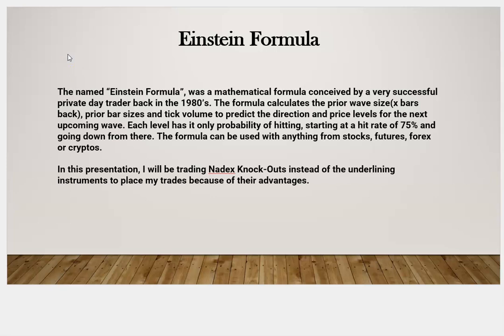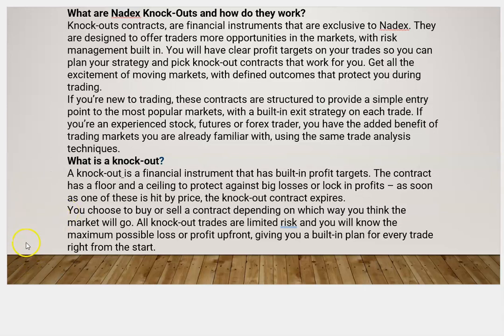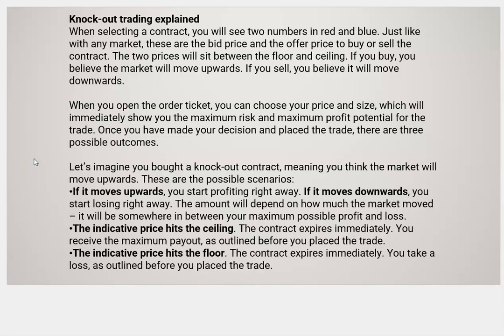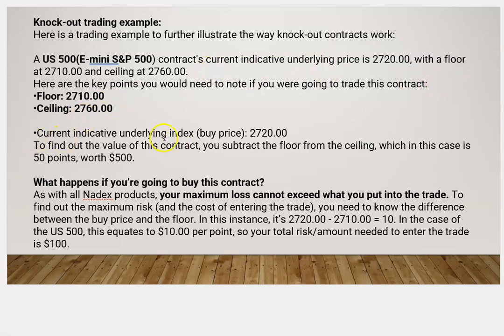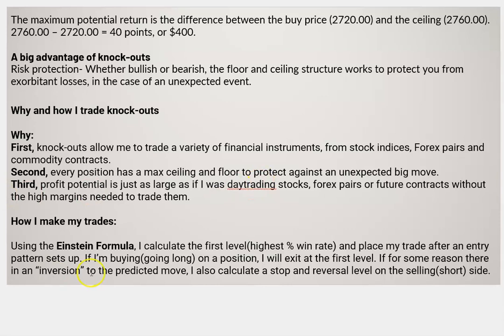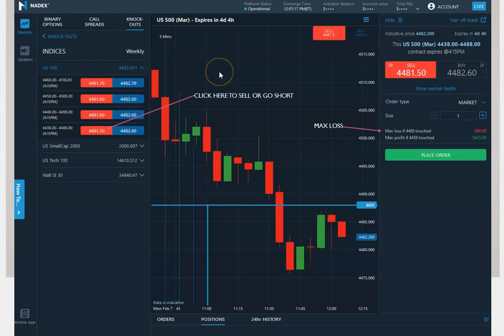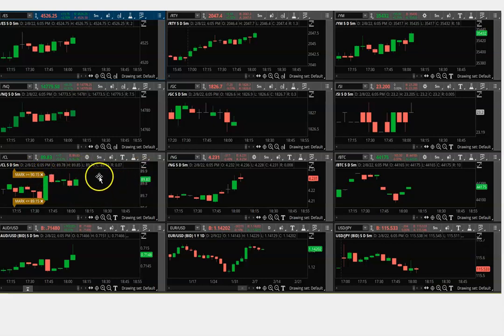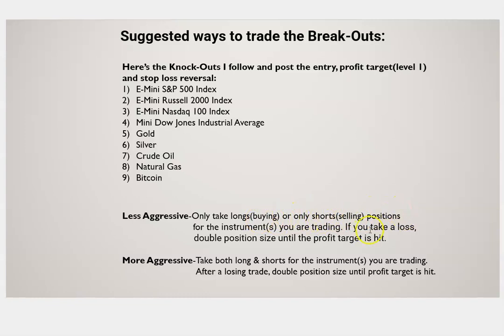Predicting Price Levels with the "Einstein Formula"